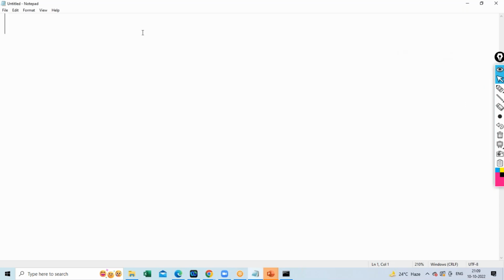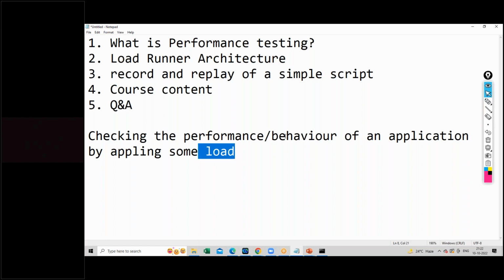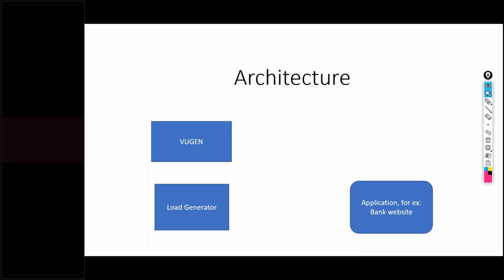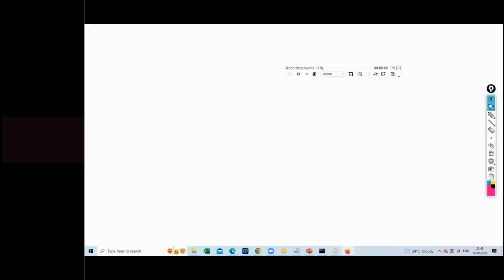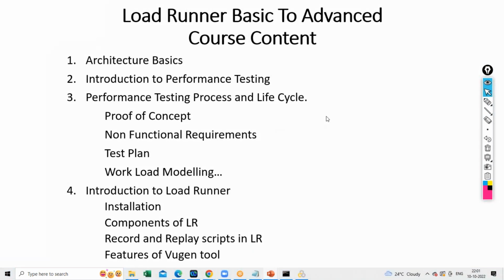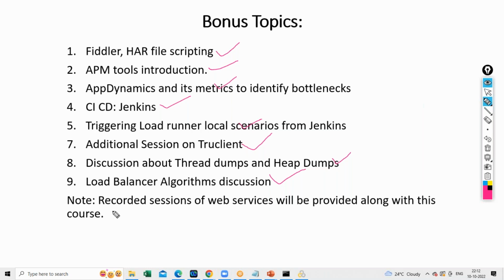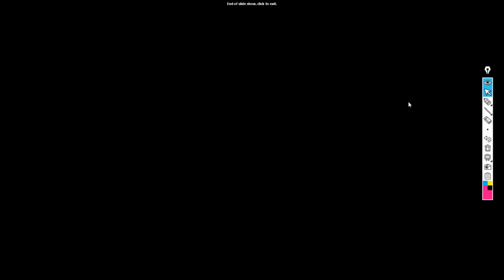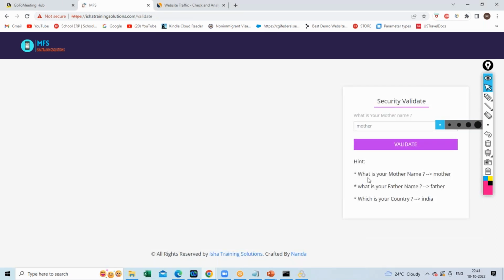PT using LoadRunner Demo on 10th Oct 2022. Pls contact or whatsapp us on +91-8019952427 to enroll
PT using LoadRunner Demo On 10th October 2022.

2) Cloud Performance Engineering in DevOps - Core to Master Level

9) SAPGUI protocol - Performance Testing for SAP applications Using LoadRunner

19)Automated Performance : End user experience , Monitoring and Jenkins Pipeline execution – Crash Course

28)Winning New Performance Testing Clients and Presenting Performance Test Proposals

29)Crash Course On Performance Monitoring – End User Experience of Web and Mobile Apps